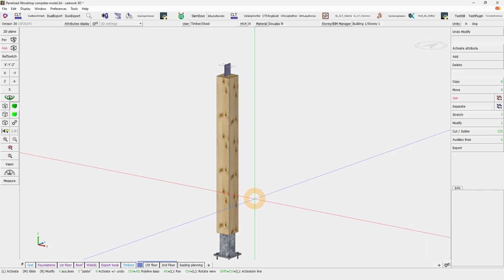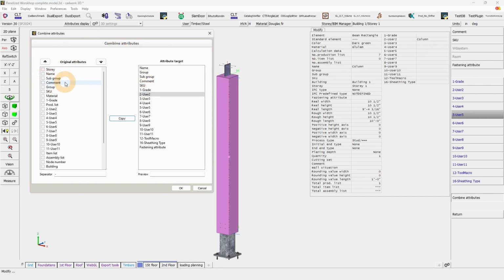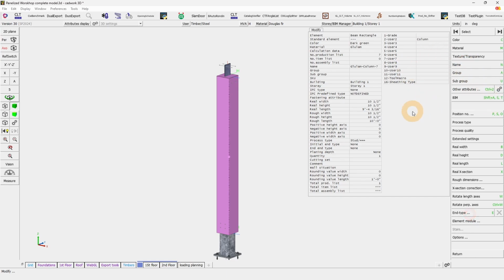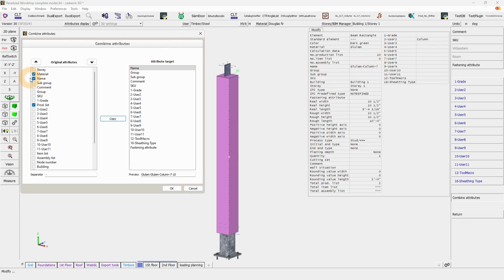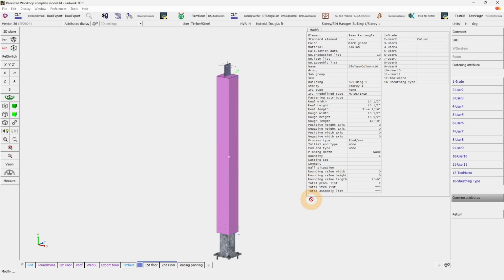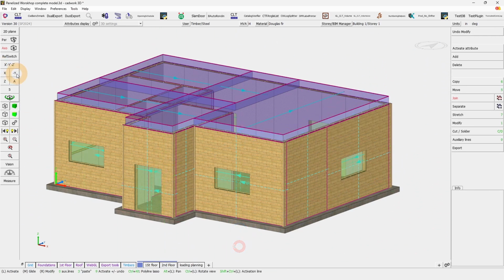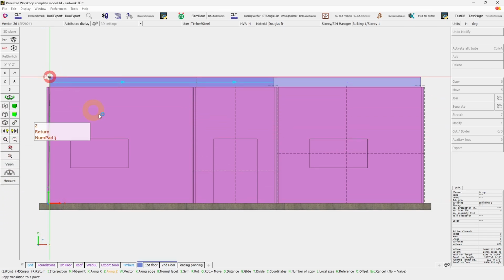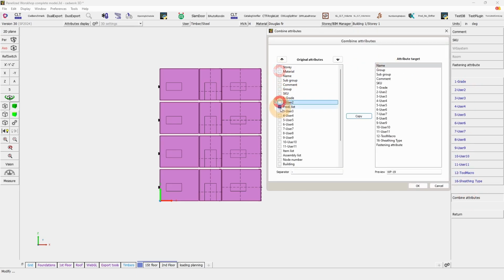Combine Attributes (Cadwork Basics)